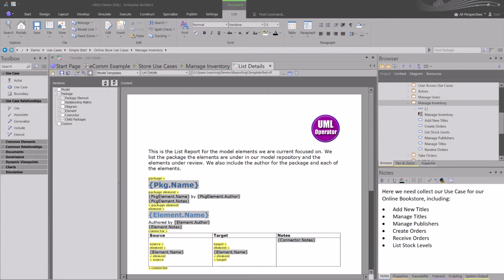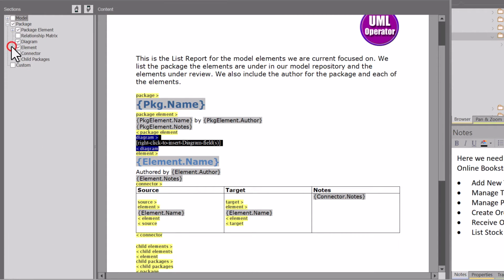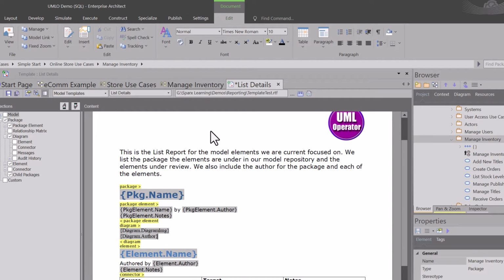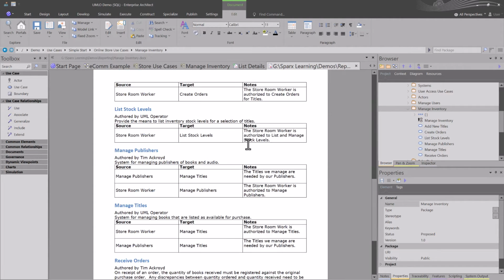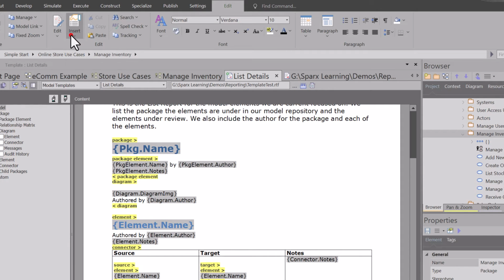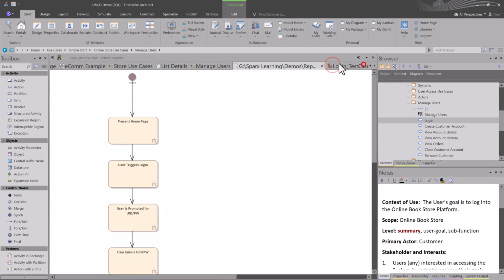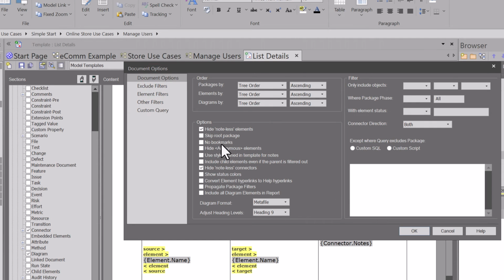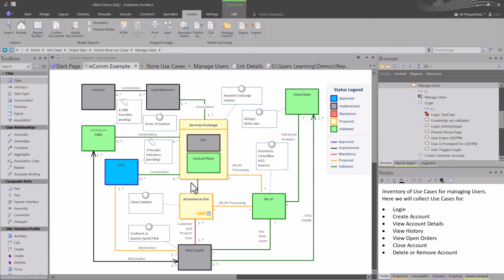Adding Diagrams to our Custom Report (e30)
In this session we pickup where we left off on the last Video, Simple Sparx EA Reporting Basics Continued. We will add a Diagram to our Report Template we have been building in this series.
- You will learn how to bring diagrams into your reports, or hide them from such documentation.
- You will learn how to start formatting your diagram placement (left, middle, right).
- You will learn how to start building template that supports simple and complicated package structures.
- You will build reports for Word, RTF, or PDF and view in Sparx or outside applications.
- You will learn how to start building reports that best tell your stories.

Chapters

0:00 - Intro
1:53 - Inserting a Package Diagram
3:23 - Show and Hide Diagrams in Reports
4:06 - Diagram Horizontal Placement
4:36 - Content under Diagram
6:40 - Font Selection
7:55 - View in Word
9:17 - Other Formatting
9:56 - Our Template on more complicated package
11:56 - Bring in Element Diagrams
13:39 - Excluding Content from Report
15:11 - Back to Hiding Diagrams in Reports
16:26 - Outro